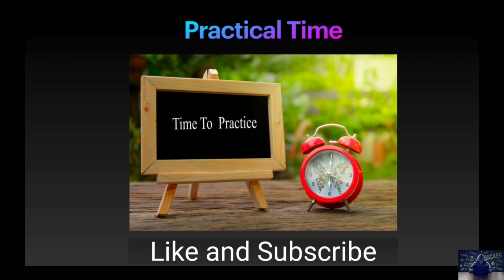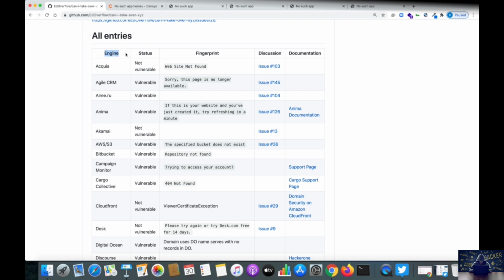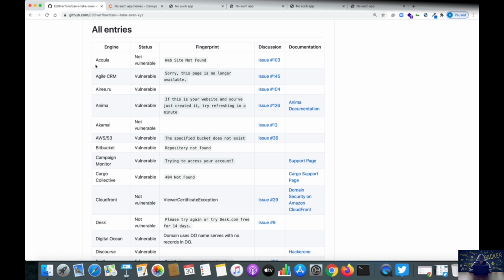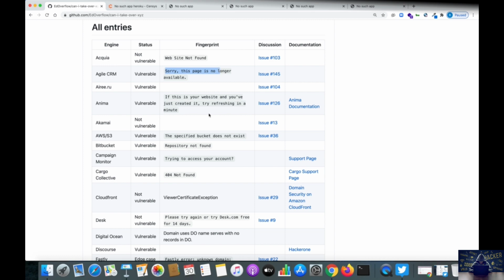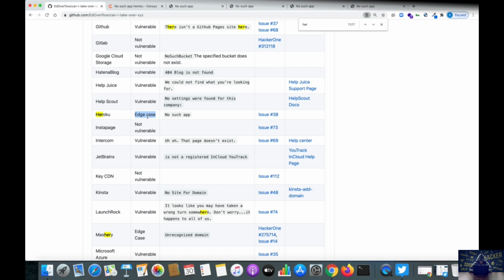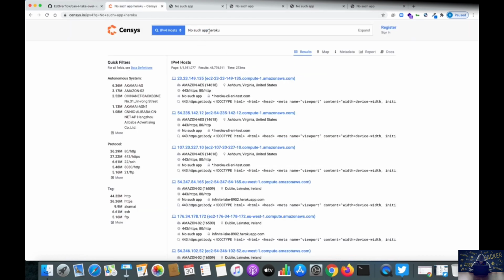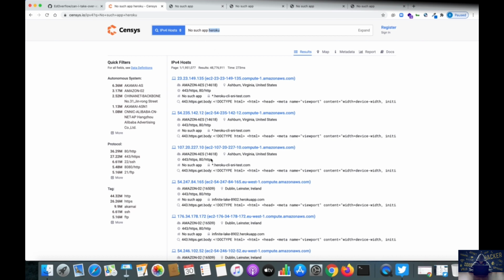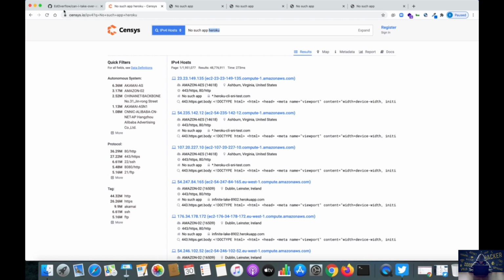#9 Can I take over XYZ? bugbounty Full course part-9